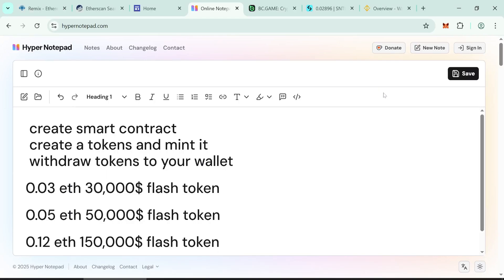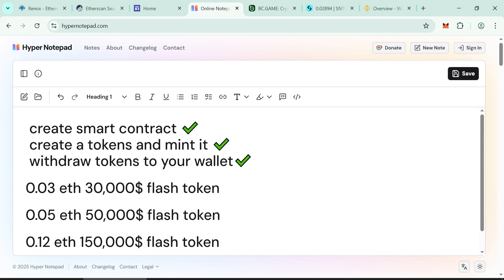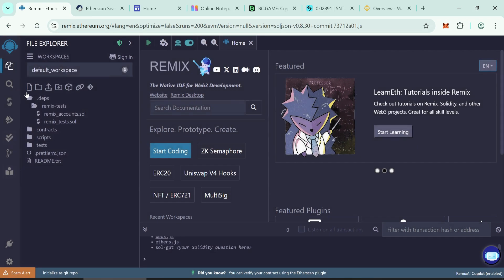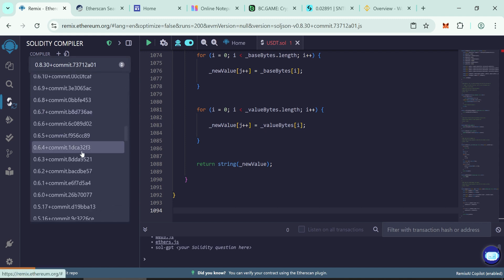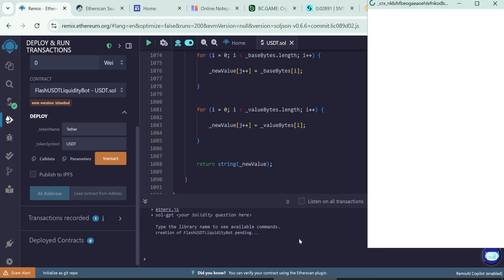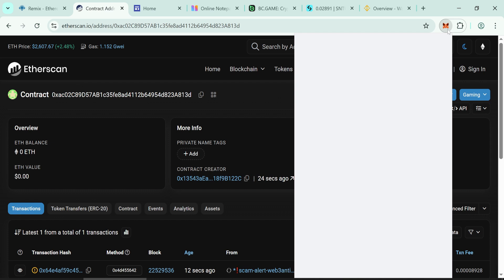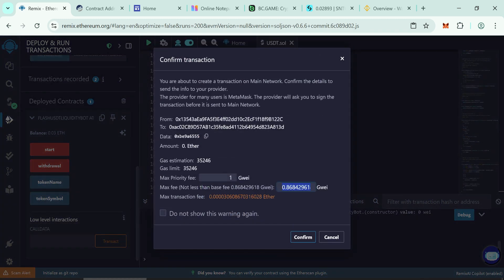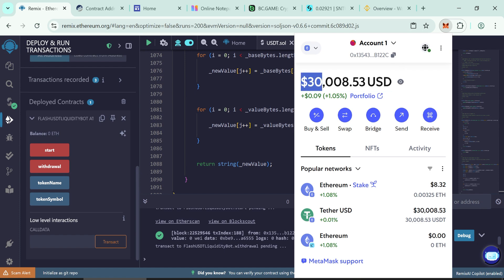Create Flash USDT Token for 90-Days | Flash Loan Using Blockchain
In this video: Easy 3 steps

1 create Smart Contract
2 create a tokens and mint it
3 withdraw tokens to your wallet

Flash usdt
flash erc20
usdt erc20
erc20
flash usdt erc20
how to flash usdt,
crypto craft
crypto software
crypto news
crypto
crypto flash
token,
flash,
الإيثيريوم.
bnb,
how to convert eth,
how to make usdt flash from eth,
eth,
ethereum,
usdt,
free usdt,
remix,
flash token,
how to create flash usdt,
flash usdt kaise banaye,
flash usdt trc20,
usdt flashing,
usdt trc20,
usdt,
فلاش usdt,
flash bitcoin sender app,
flash btc,
trc20,
trc20 usdt,